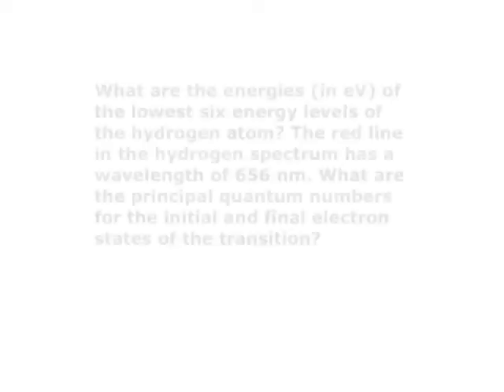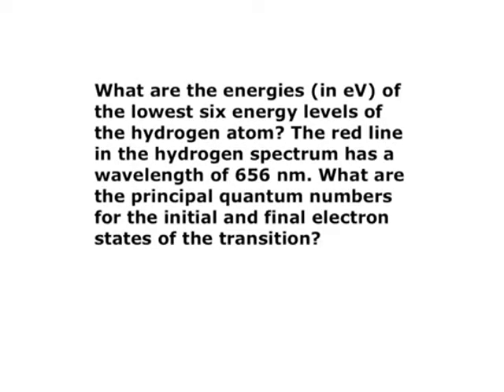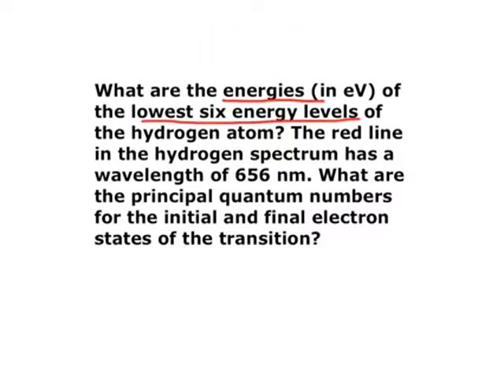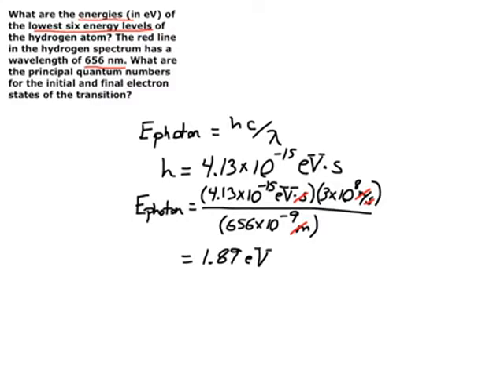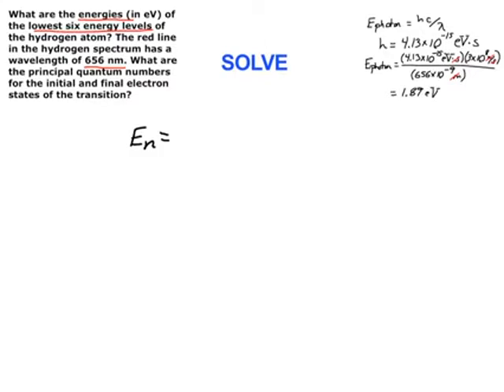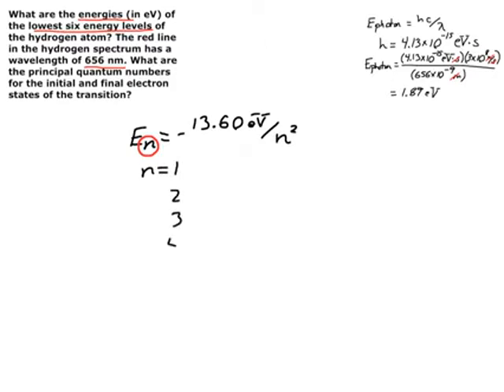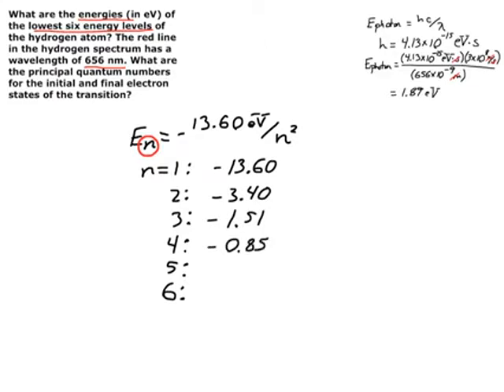The Bohr Model of the Hydrogen Atom 7